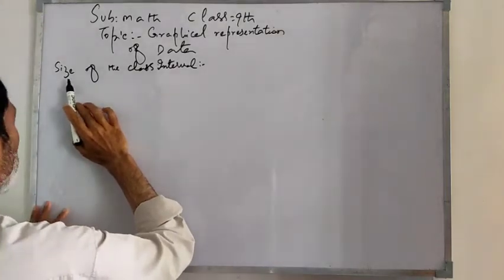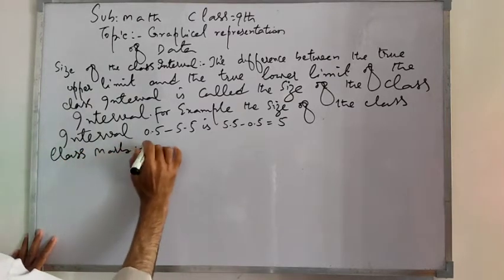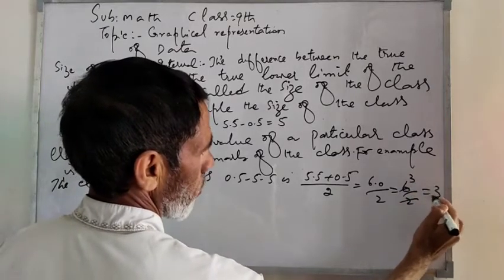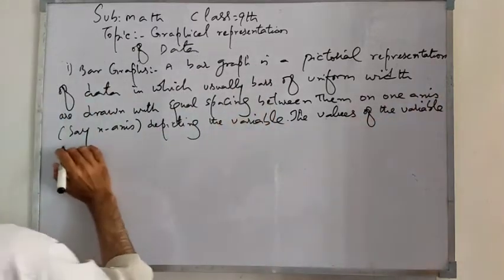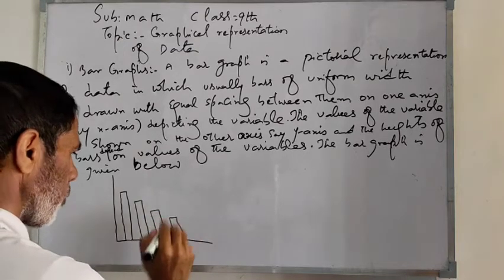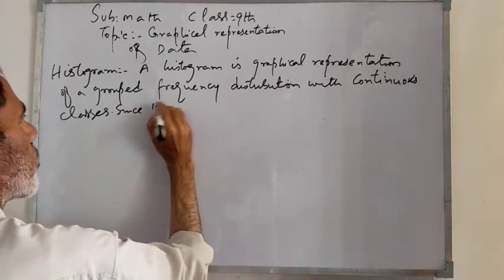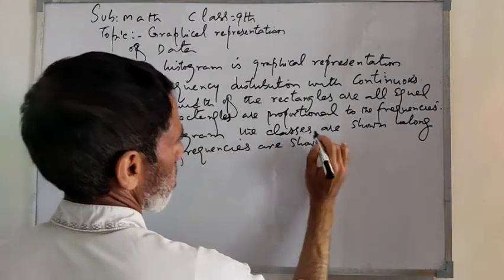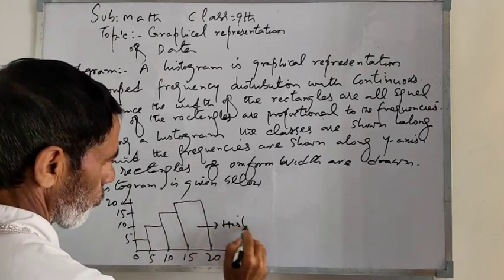Topic: Graphical Representation Of Data